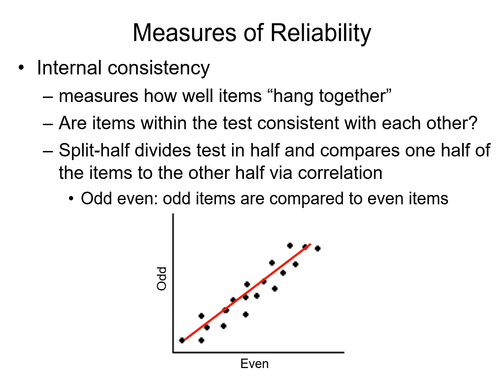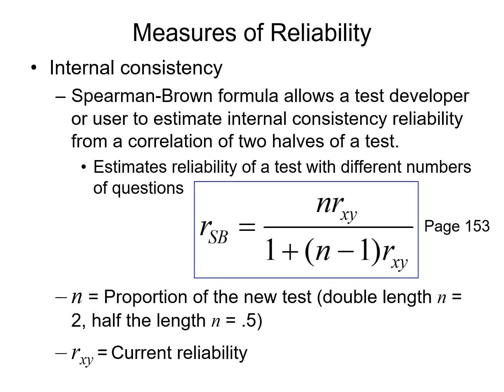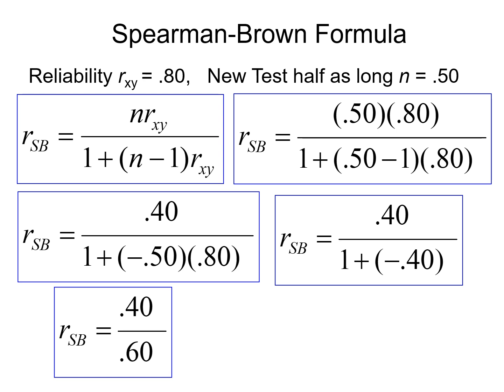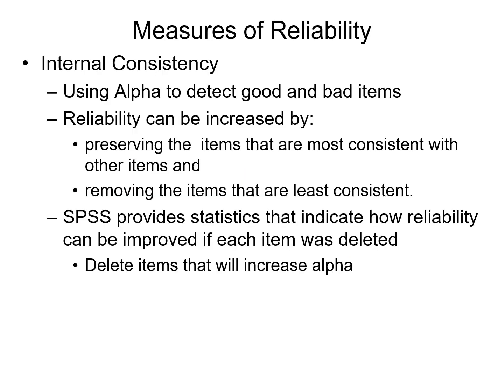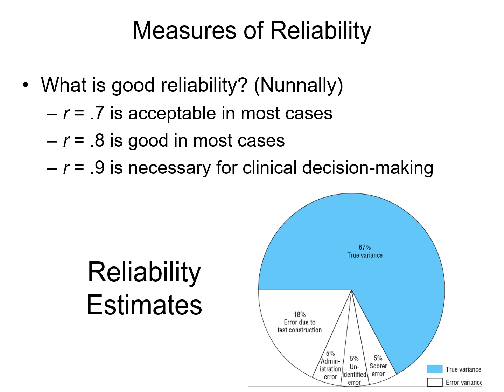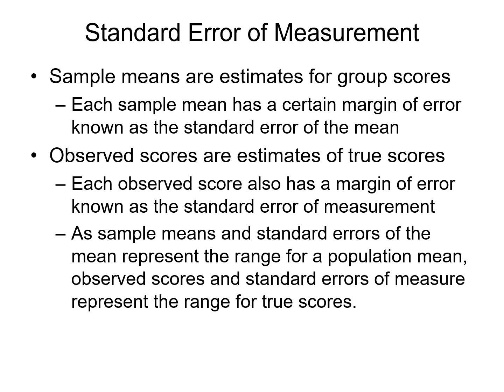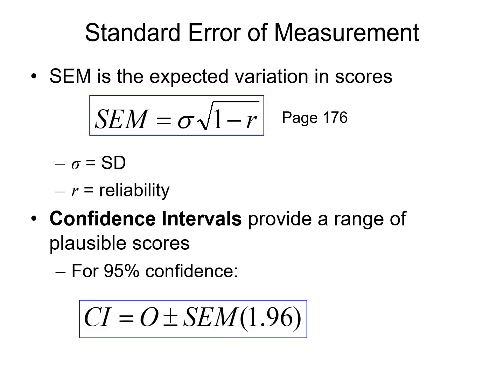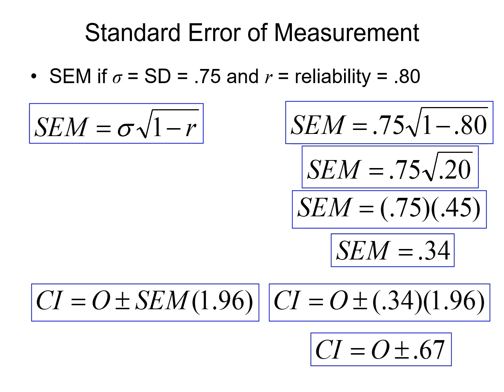Reliability Part 2